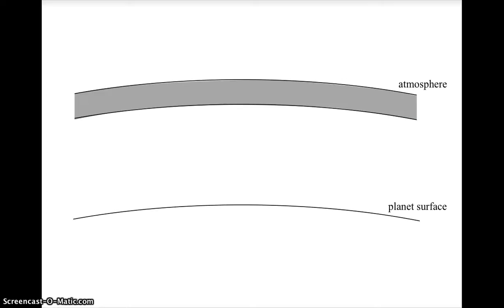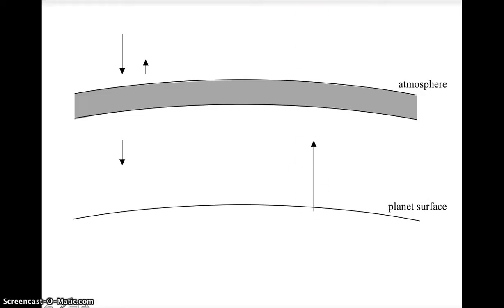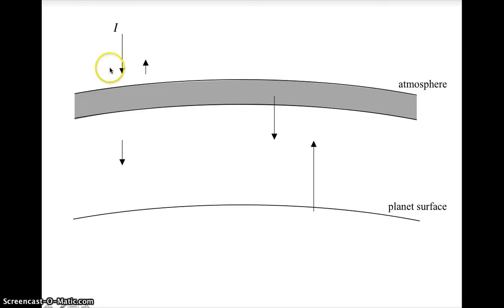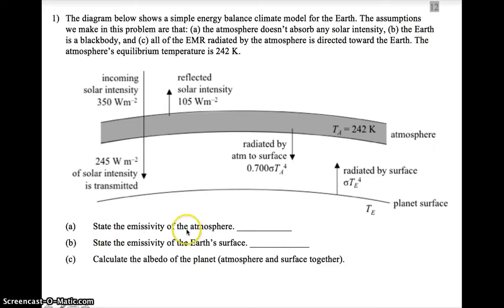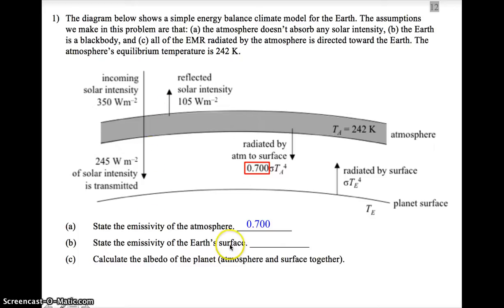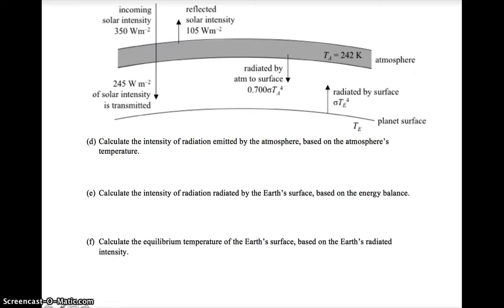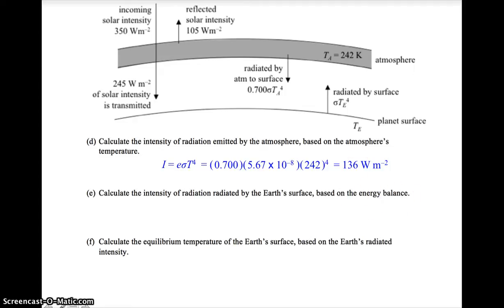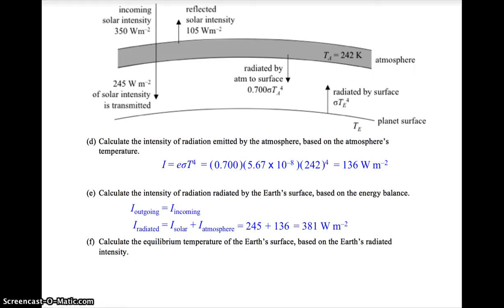IB Physics Energy Balance Climate Models